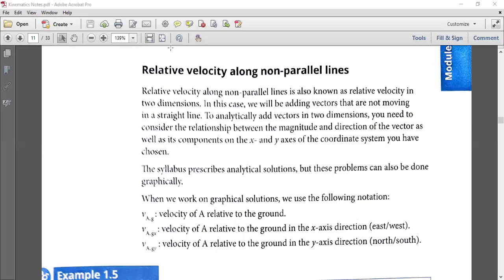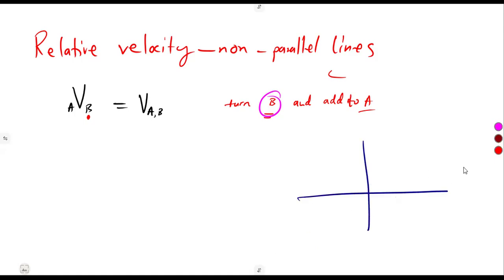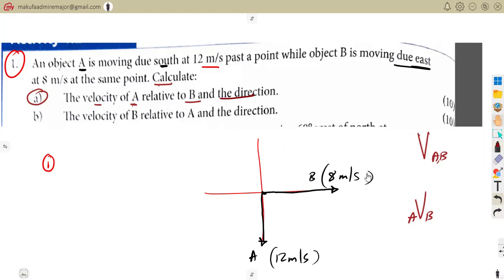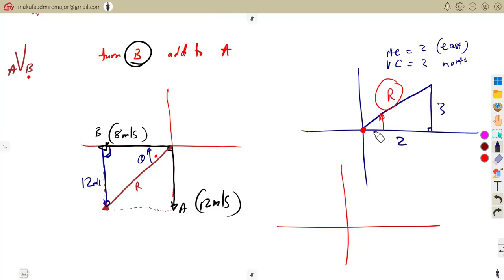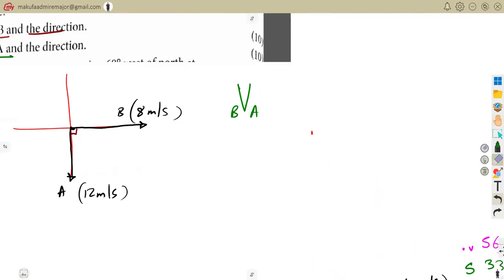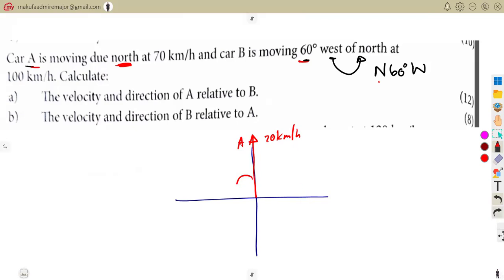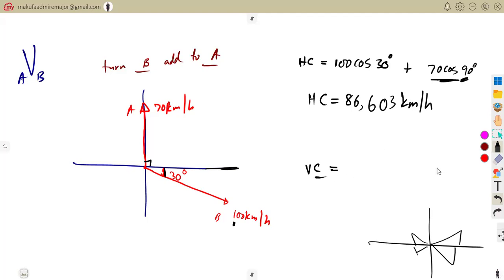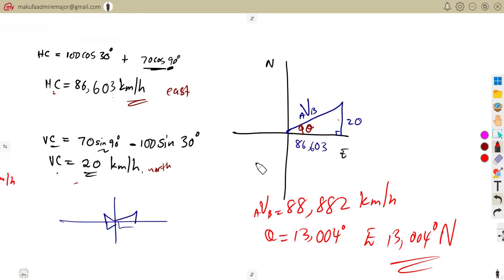Engineering Science N4 KINEMATICS RELATIVE VELOCITY Along Non Parallel Lines ONLINE CLASS